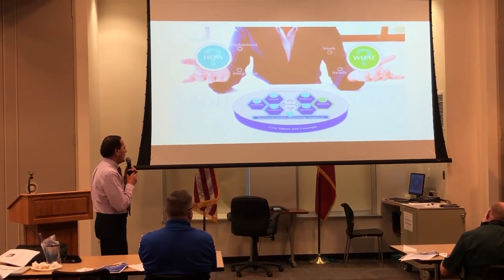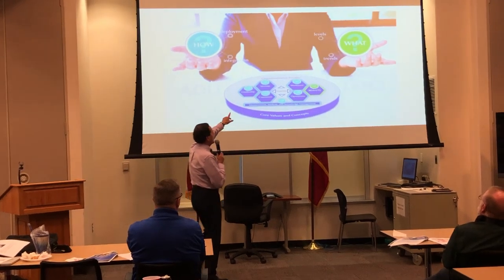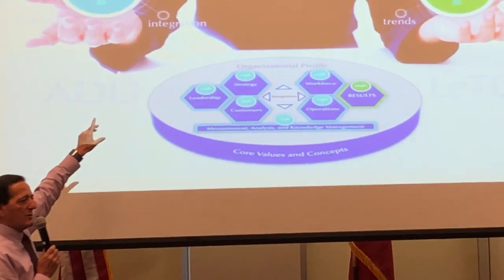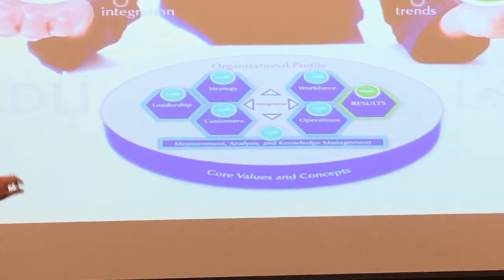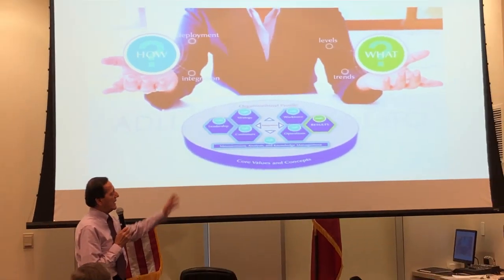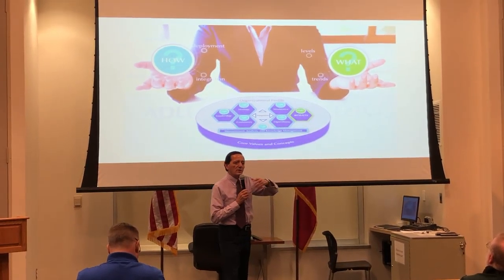ASQ San Antonio Sept 2019 Keynote Speaker - Dr. Carlos Ayala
ASQ San Antonio's September 2019 Keynote speaker was Dr. Carlos Ayala and the title of his keynote is "The ACD Performance Excellence Journey."